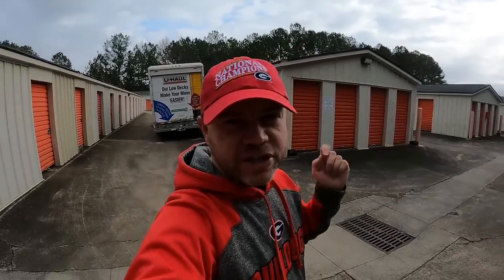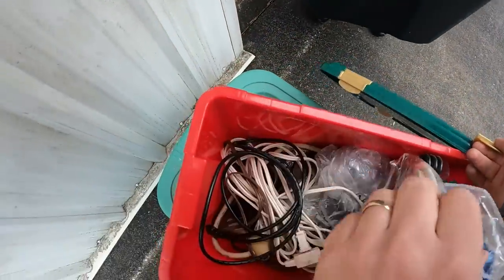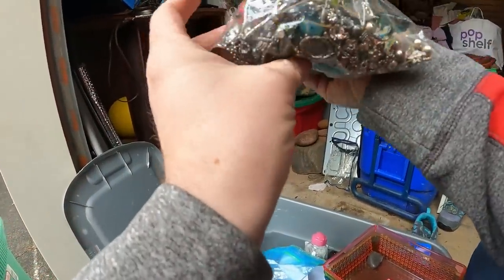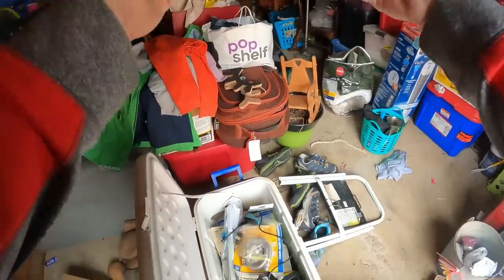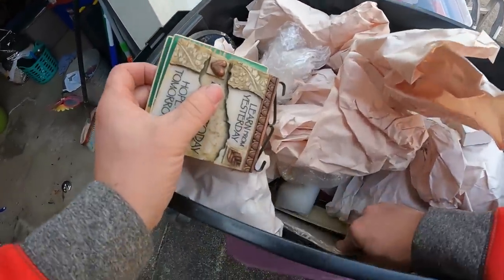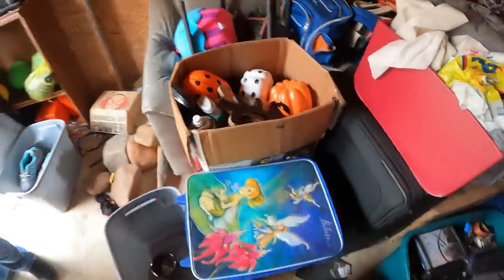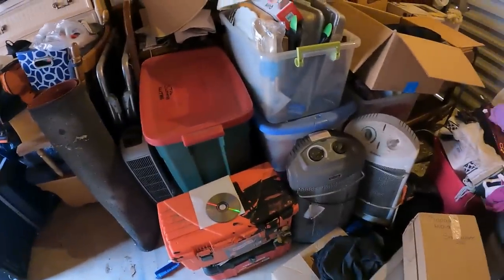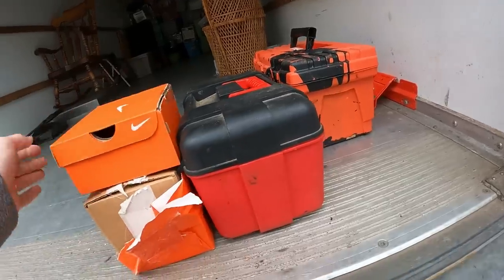Big Storage Unit Turned Out Better Than I Thought. Good Stuff In The Boxes!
This is one I was not very excited about at first but the boxes just kept giving us good stuff over and over.

Want to send us a letter or package:
1265 Merchants Drive Dallas GA 30132